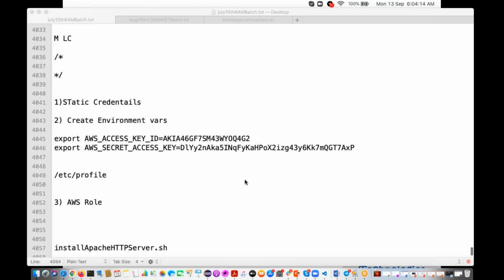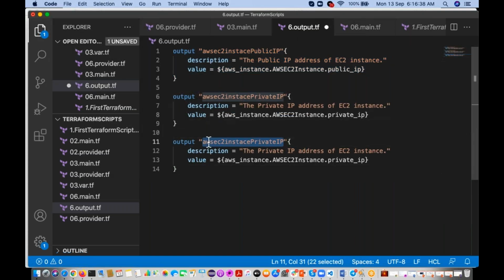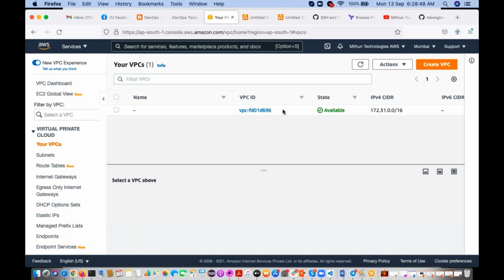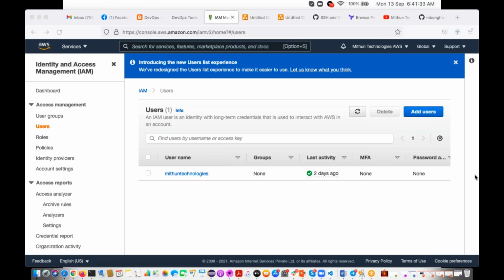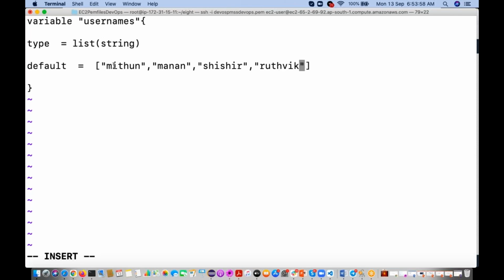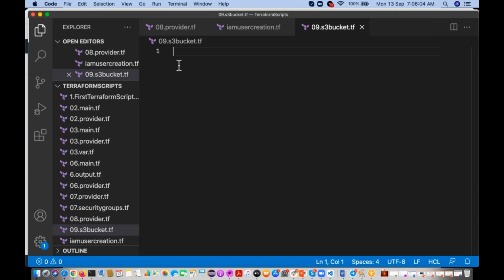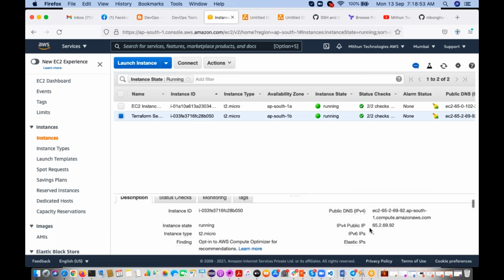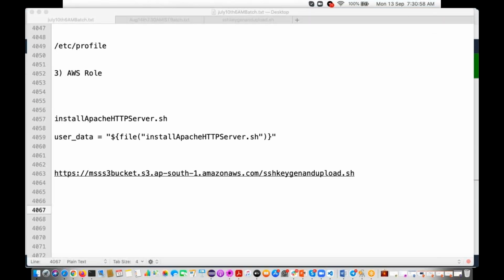Terraform for AWS Cloud Infrastructure Deployment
Terraform is a powerful tool for automating the deployment of infrastructure on AWS. This video will walk you through the basics of Terraform, showing you how to create and manage your AWS infrastructure using code.

Introducing Terraform: Your AWS Infrastructure Deployment Hero
- What is Terraform and why is it revolutionizing AWS deployments?
- Showcase a real-world scenario where Terraform simplifies complex AWS infrastructure setup.
- Explain the key benefits of using Terraform: automation, consistency, and version control.
Getting Started with Terraform
- Setting up your Terraform environment with the Terraform CLI.
- Understanding Terraform configuration files: Syntax, variables, and resources.
- Walking through a simple example of creating an EC2 instance with Terraform.
Terraform Core Concepts
- Providers: Interacting with different cloud platforms like AWS.
- Resources: Defining and managing your AWS infrastructure elements (EC2, S3, etc.).
- Modules: Reusability and organization of Terraform code for complex deployments.